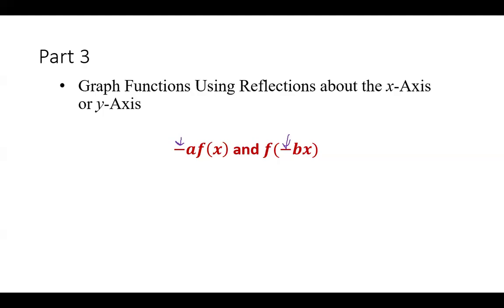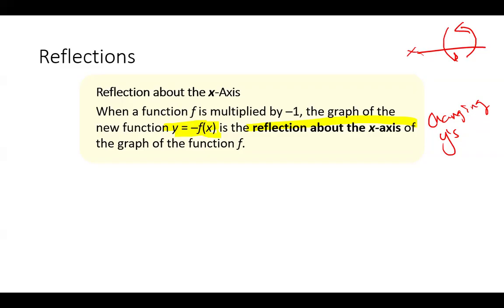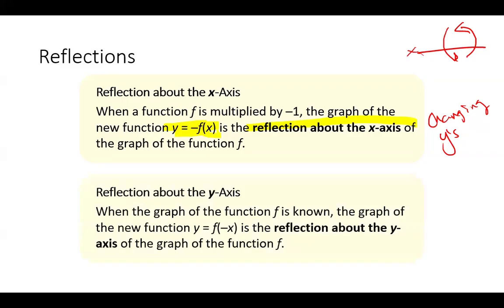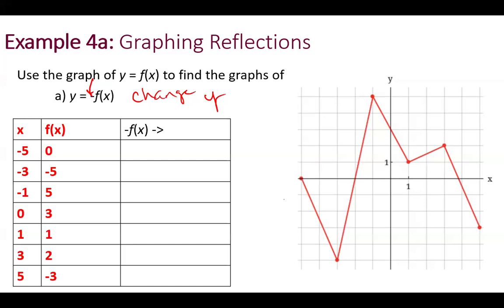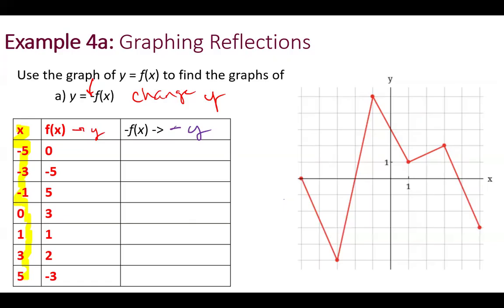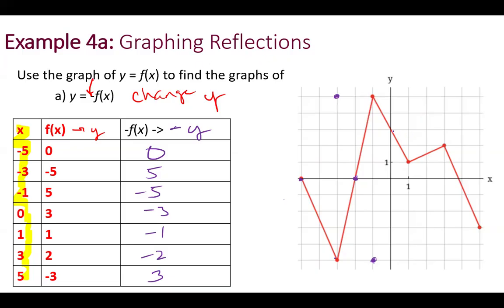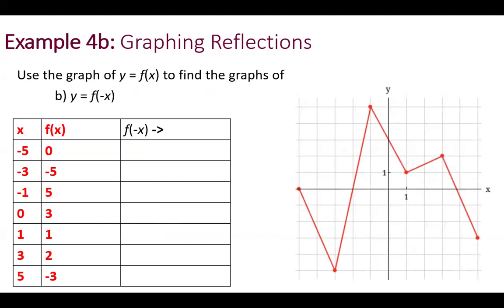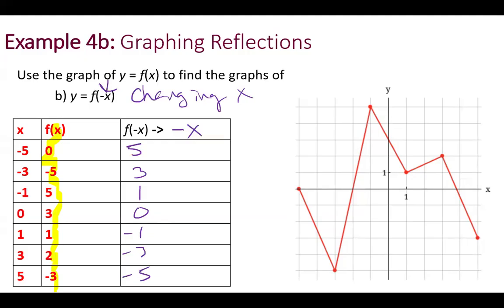2A.2 Part 3 - 3) Transformations: Reflections